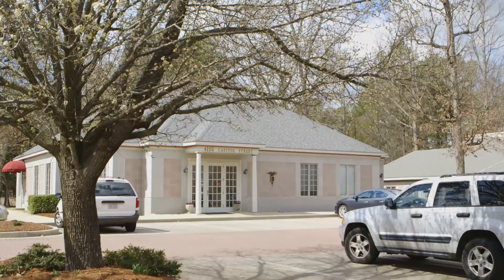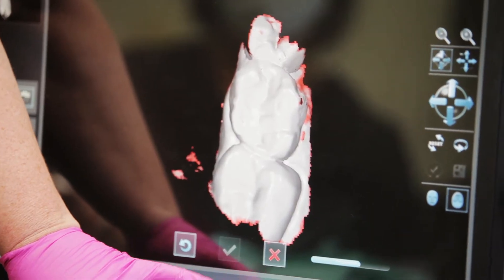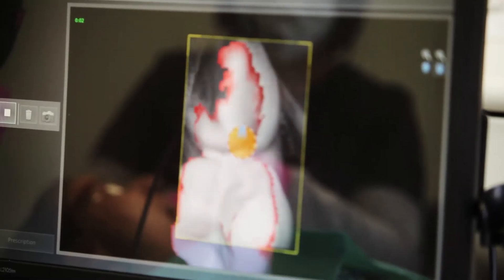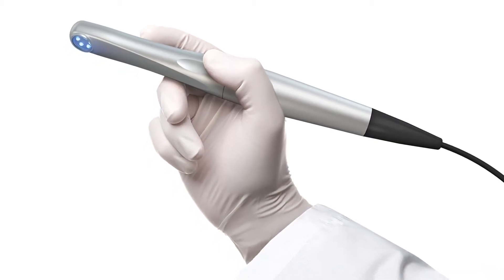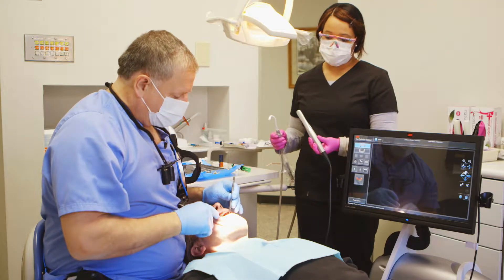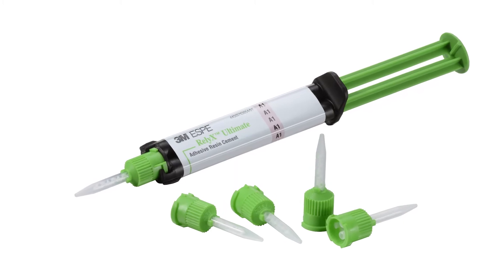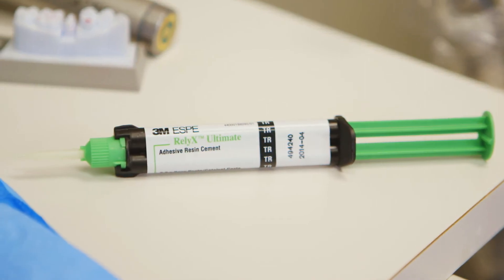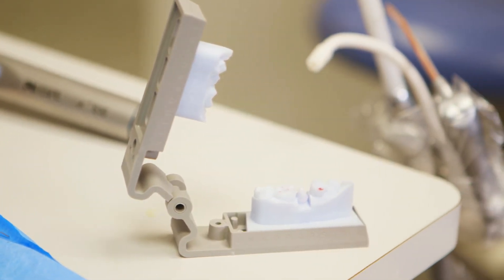Implementing the 3M ESPE Trifecta dental restorative system with Dr. Jeffrey R. Cecil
In this DPR Featured Practice Episode for 3M ESPE, Dr. Jeffrey R. Cecil of Durham, N.C., explains how the 3M ESPE True Definition  Scanner and Trifecta System of RelyX Ultimate Advhesive Resin Cement, Scotchbond Universal Adhesive and Lava Ultimate Restorative have streamlined every stage in delivering comfortable, accurate, high quality restorations in his practice.